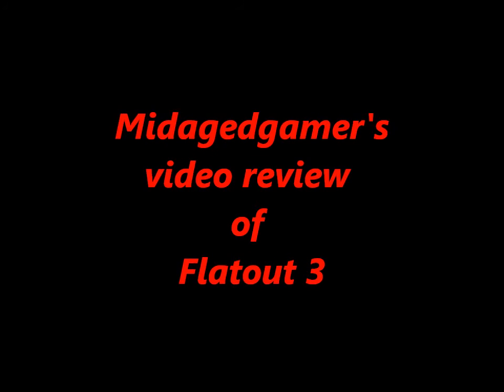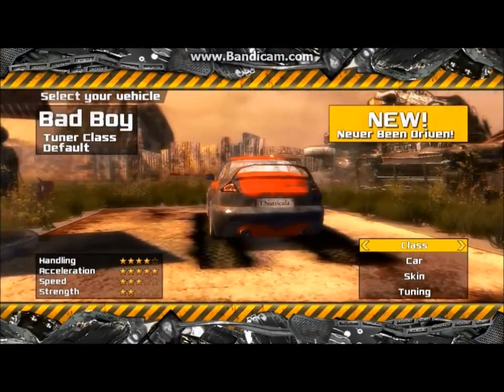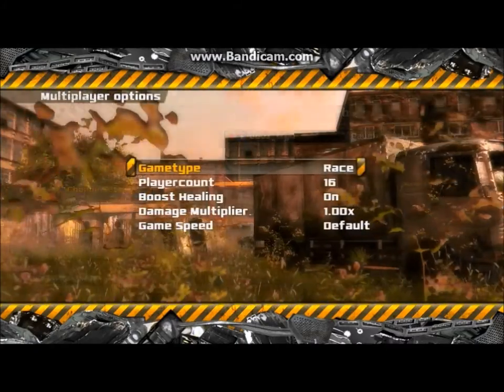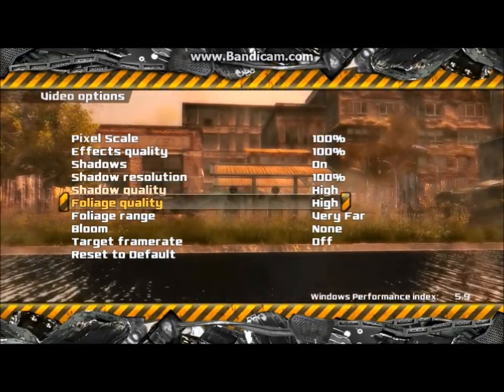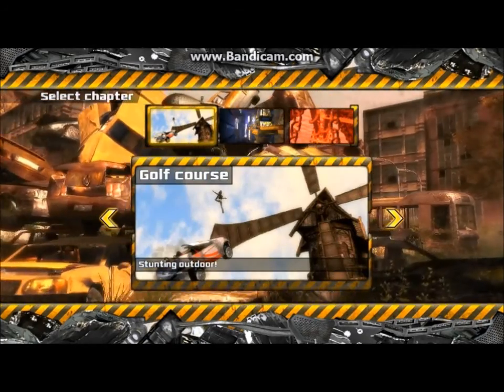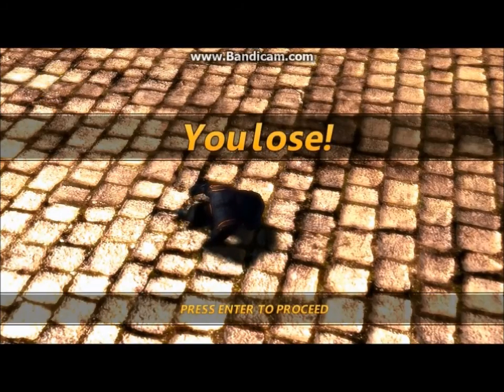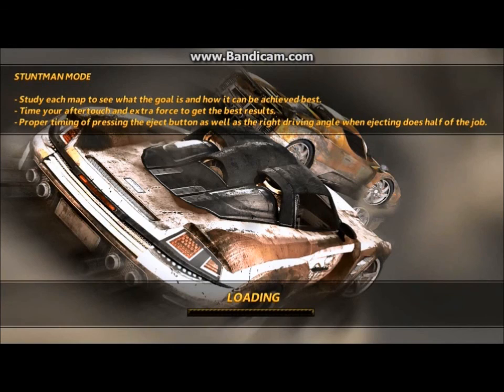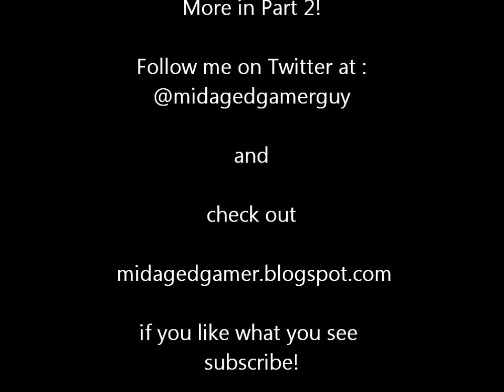A quick look at Flatout 3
How good game franchises go bad.  Flatout 3